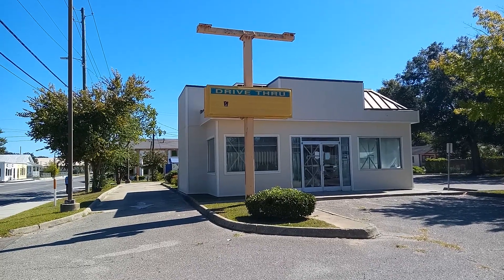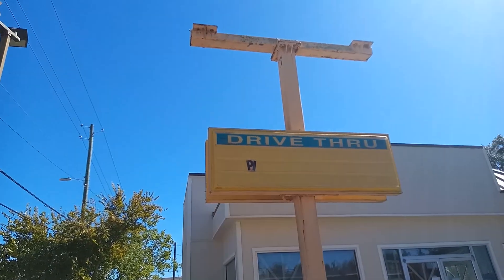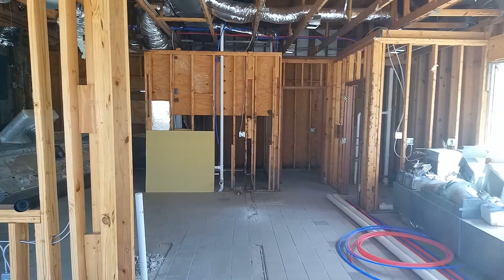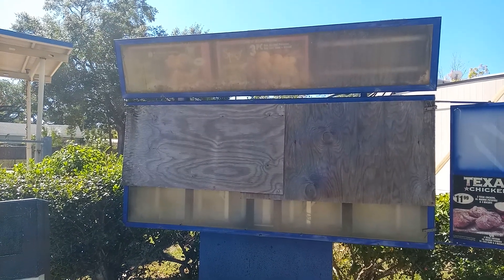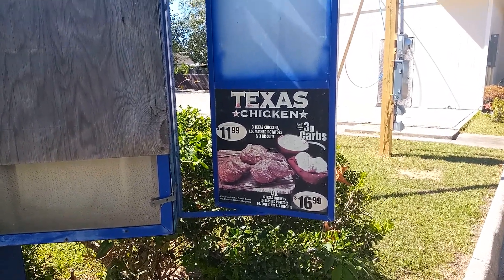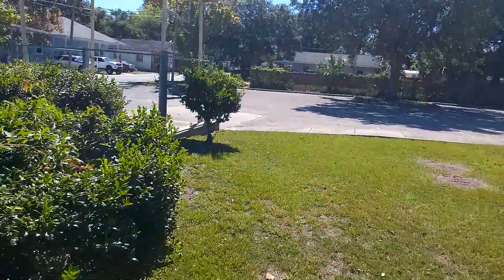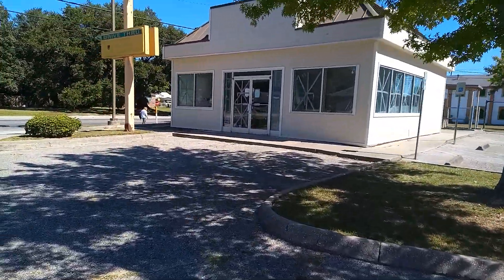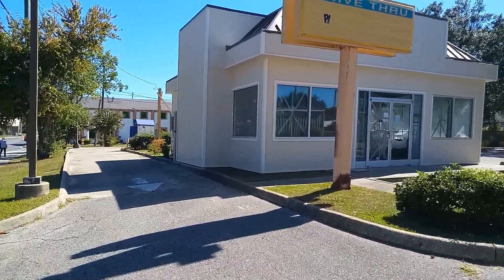Abandoned Churches Chicken. Biloxi, MS